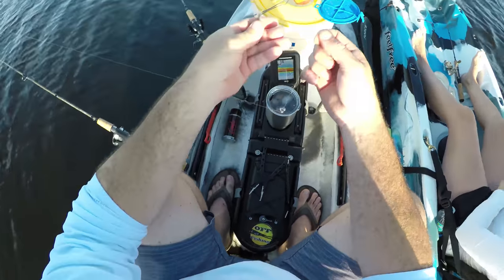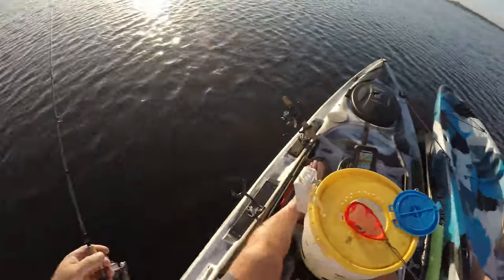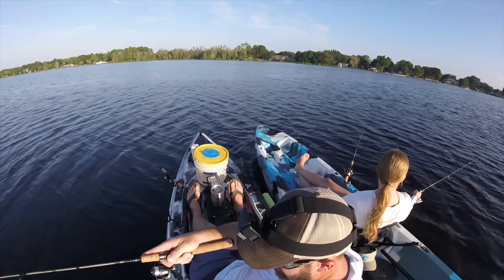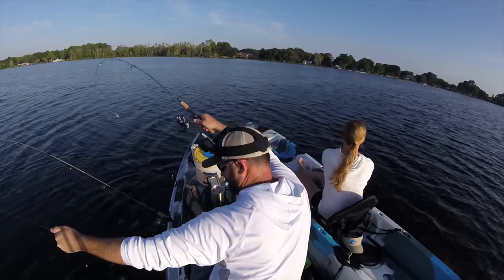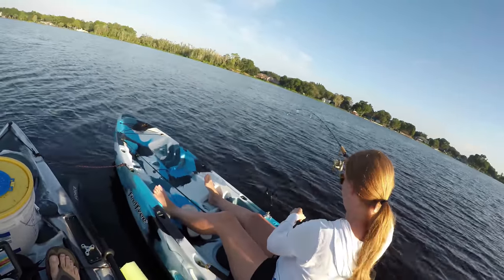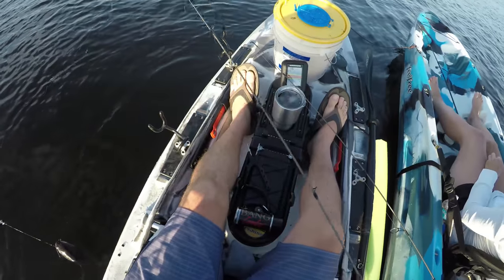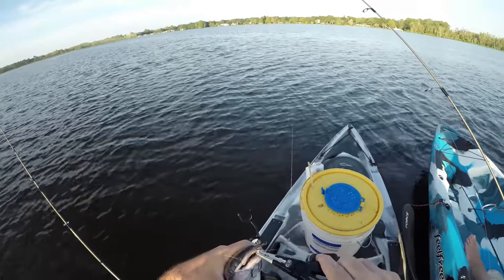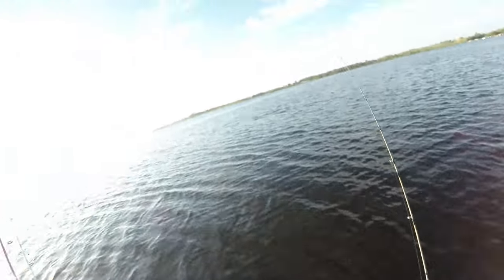Catfishing with LIVE minnows from the Kayaks!!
Went out to try for some crappie, but got some nice catfish instead.  We also got our first ever triple catch!

Fishbrain:
OFF_Fishing